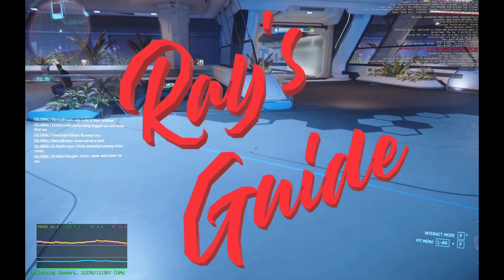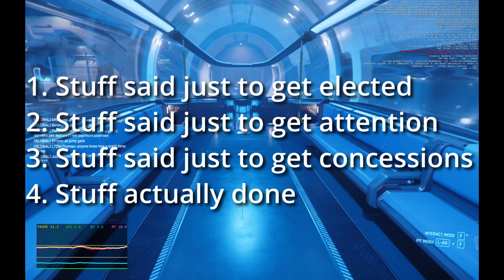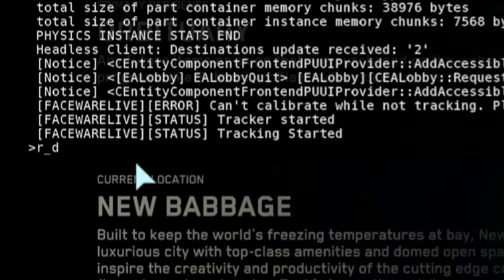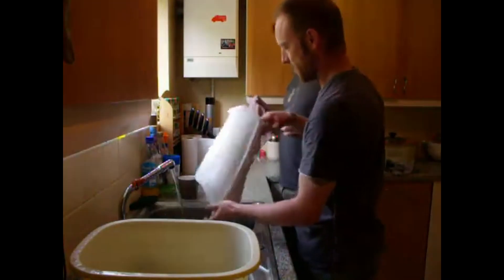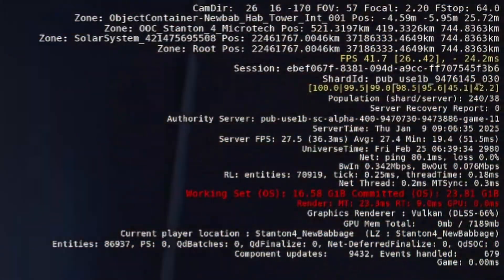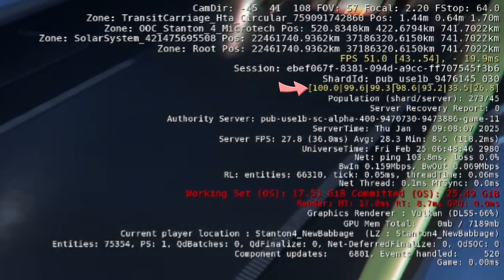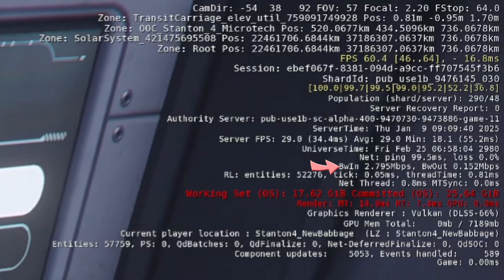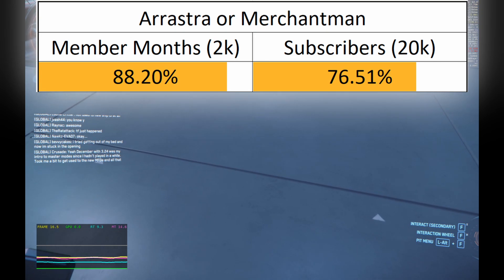Evaluating Your System Performance in Star Citizen 4.0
I have a new laptop so let's see how it does and go through the tools in Star Citizen to evaluate your system performance.

0:00 Introduction
0:23 Aside: Buy Now in the US to Avoid Tariffs? (warning, 'political')
2:20 The Laptop Itself
2:48 Activating the Perfomance Measuring Tools
3:19 Interpreting the Frame Graph
4:05 The Main vs Render Thread
4:34 Parallel Execution Example
5:03 The Results for this System
5:15 Practical Action to Take
5:57 Text Telemetry
6:07 Camera Position and User Coordinates
6:40 Frames Per Second
6:51 Session ID
7:16 Shard ID Breakdown
7:32 Frames per Second Distribution
7:42 Shard and Server Population
7:52 Authority Server Breaksown
8:08 Server Time, Server FPS, and Universe Time
8:38 Ping
9:11 Bamdwidth In and Out
9:23 Working Set
9:33 Graphics Library and Upscaling Setting
9:43 GPU Workload
10:03 Give-Aways